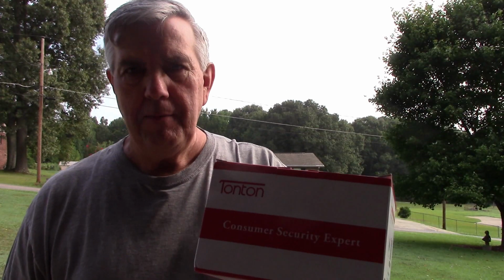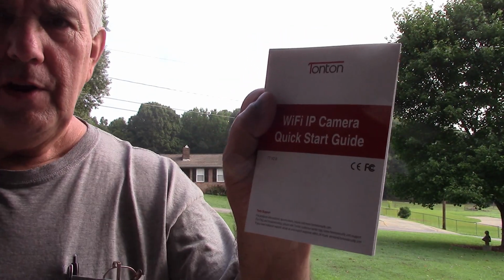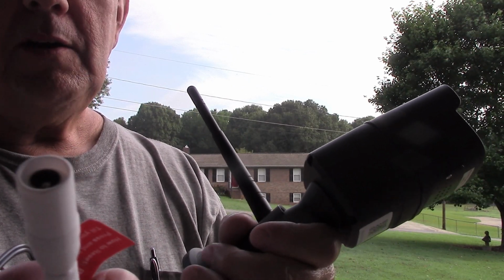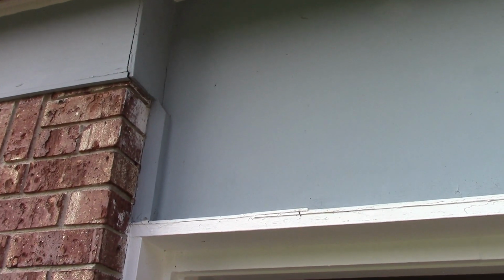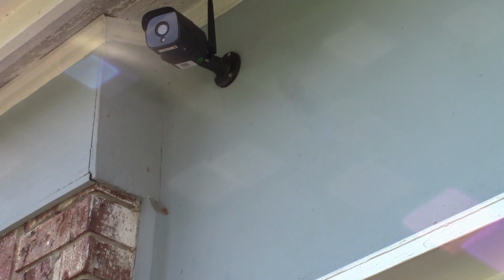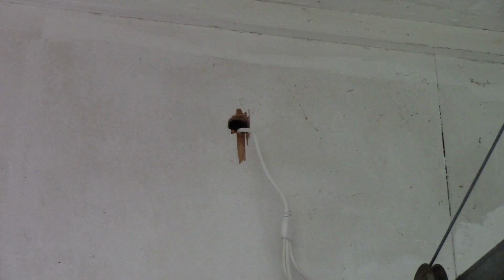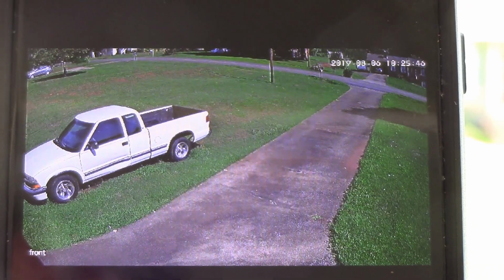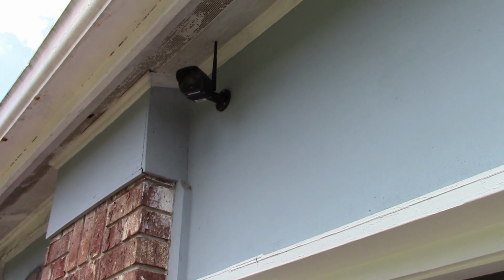Security Camera Install -- Tonton 1080P Wifi Ip Camera -- DIY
Today I'm installing a wireless wifi security camera that I purchased off of ebay.